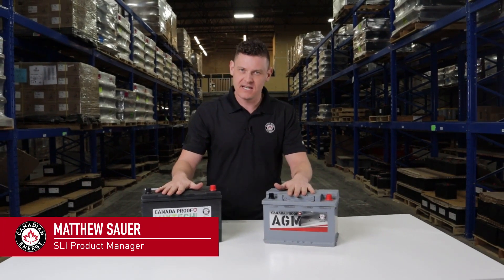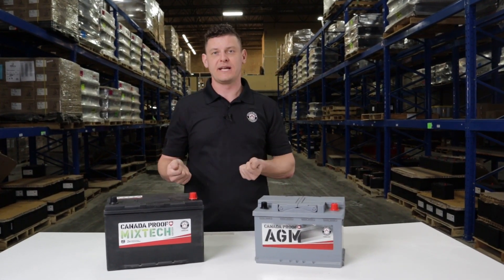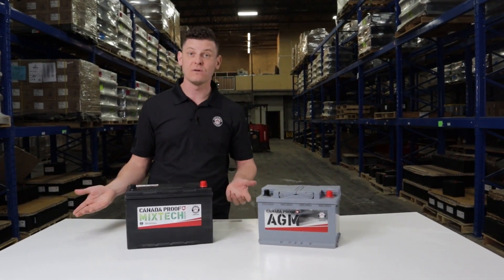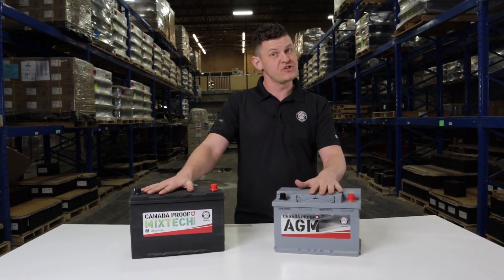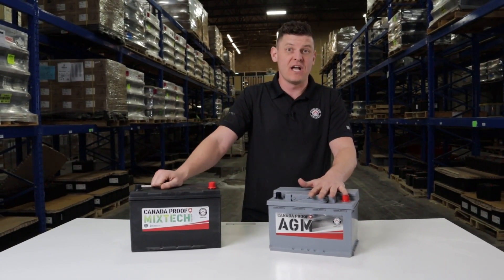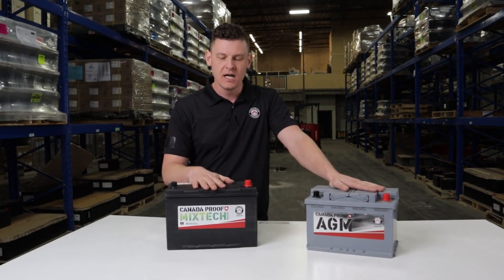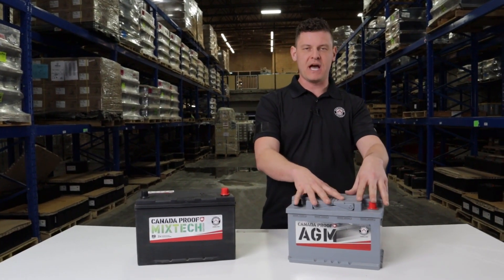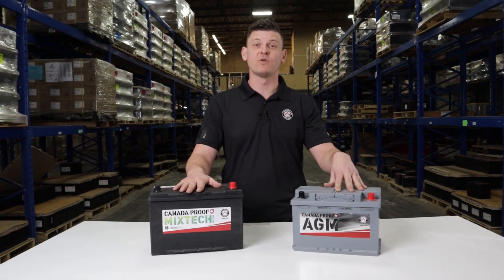Battery Comparison - Flooded vs AGM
Discover the key differences between flooded and AGM batteries in our video "Battery Comparison - Flooded vs AGM." This informative guide will help you understand why you might choose one type over the other, depending on your specific needs. Whether you're looking for durability or maintenance-free convenience, this video covers the essential aspects of each battery type.

Key topics include:

-Understanding flooded battery characteristics
-Exploring the benefits of AGM batteries
-Factors to consider when choosing the right battery

Join the discussion by sharing your experiences with different batteries in the comments below.